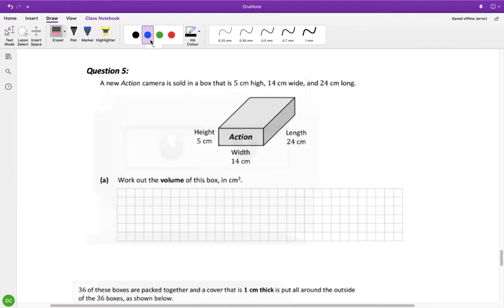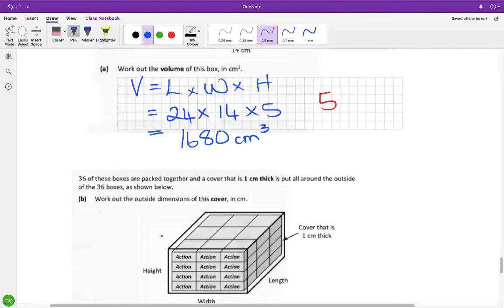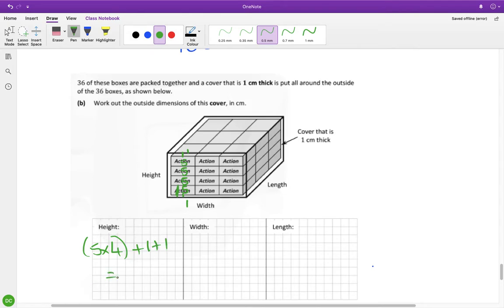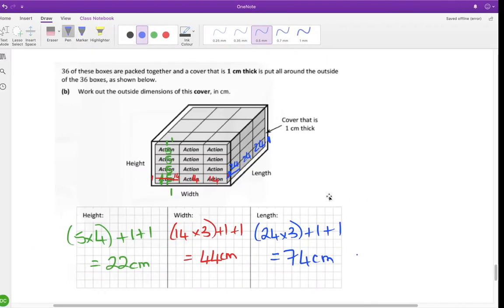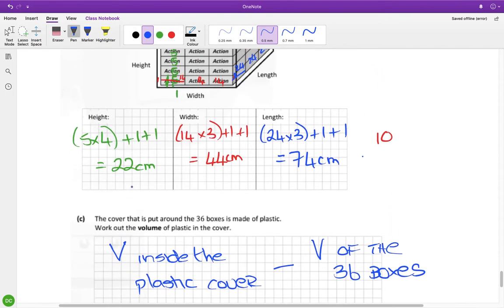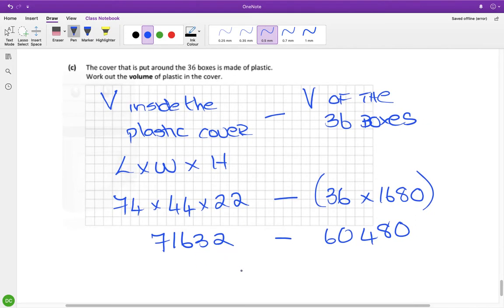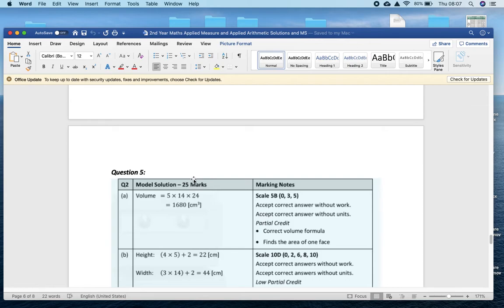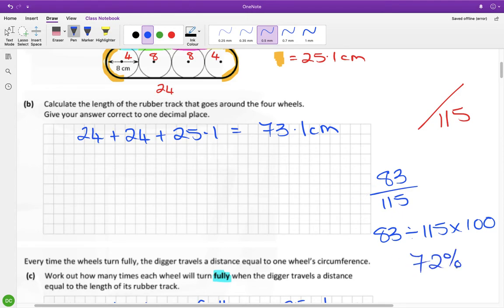Applied Measure and Arithmetic Part 3